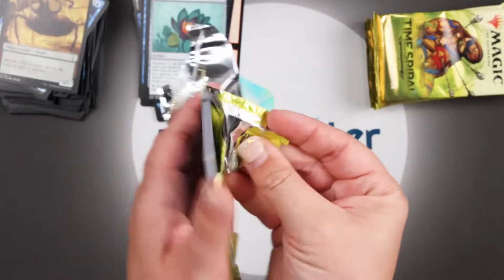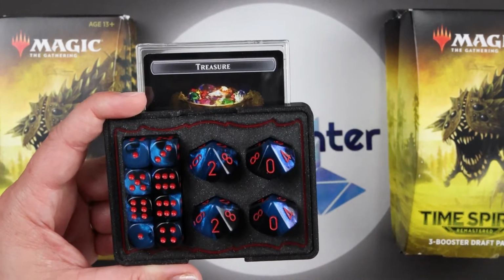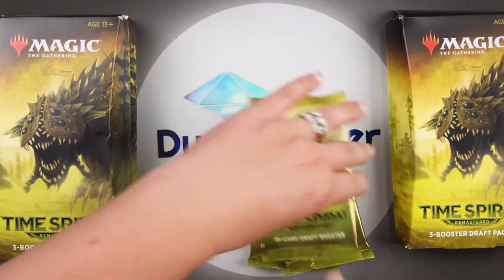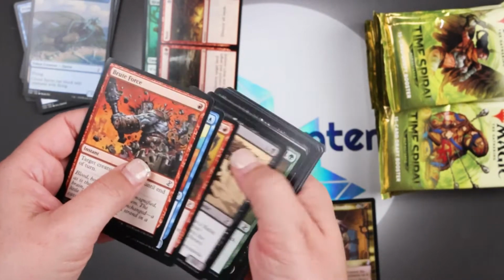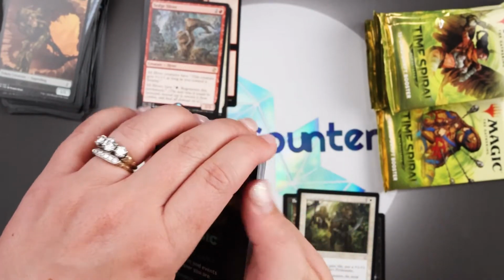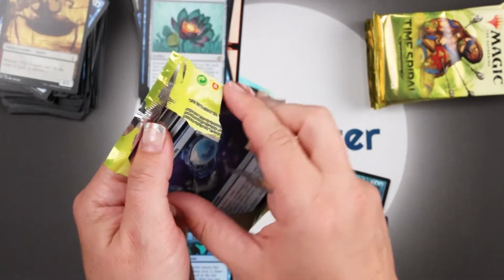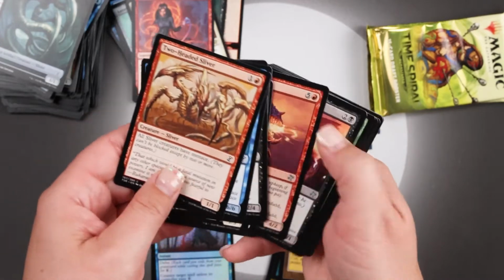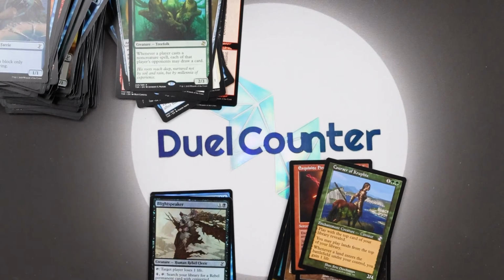6x Time Spiral Draft Pack Opening for Alexander K